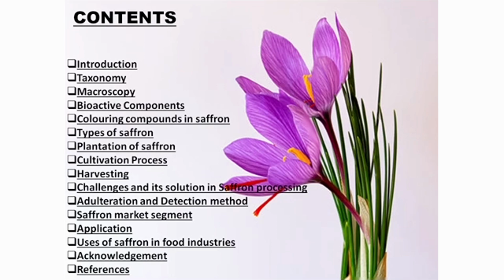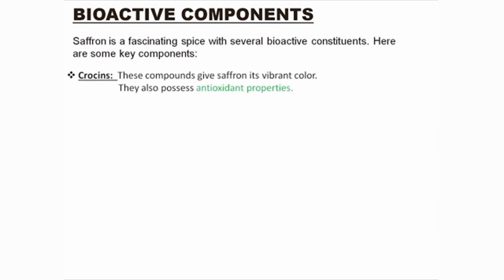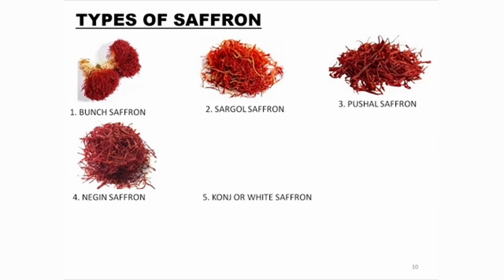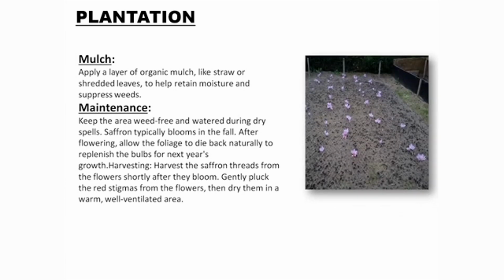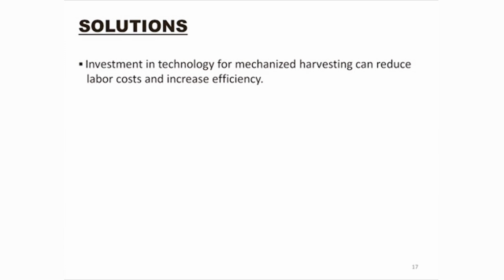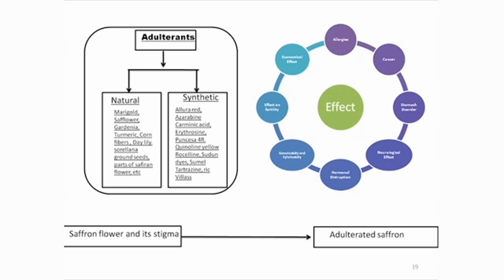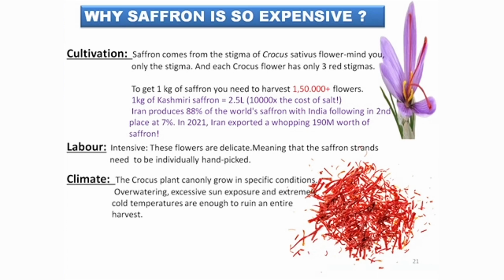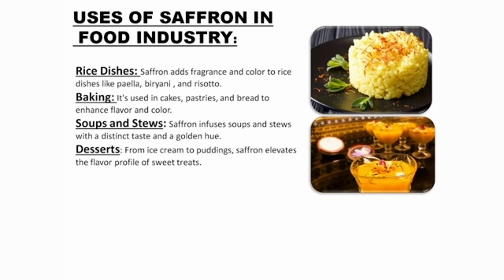Saffron Processing And Cultivation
"Unlocking the Mystery of Saffron: From Flower to Spice"‼️

🔅"Explore the enchanting journey of saffron from flower to spice! Join us as we unveil the meticulous process of harvesting, extracting, drying, and packaging this precious spice. Learn the secrets behind saffron's culinary magic and discover how to elevate your dishes with its exquisite flavor."

The First question that arises in everyone mind's is : Why Saffron is so Expensive❓️
We also cover answer of this question in this video.

0:00-0:28 Group Member introduction

0:29-1:40 Content

1:41-2:10 Taxonomy

2:11-3:12 Parts

3:13-3:43 Macroscopy

3:44-5:41Bioactive component

5:42-6:29 Colouring component

6:30-9:26 Types of Saffron

9:27-10:09 Plantation

10:10-12:17 Flow Chart of Cultivation

12:18-13:30 Harvesting

13:31-15:18 Flow Chart of Cultivation

15:19-16:31 Challenges in Saffron Processing

16:32-17:41  It's solution

17:42-22:07 Adulteration & detection methods

22:08-23:49 Expensive

23:50-27:07 Saffron Market

27:08-28:22   Application & uses in food.  industry

♻️In this video, we delve into the
meticulous steps involved in transforming delicate saffron crocus flowers into the prized spice coveted worldwide.

🪻Harvesting the Flowers
🪻Separating the Stigmas
🪻Drying and Curing
🪻Sorting and Grading
🪻Packaging and Preservation